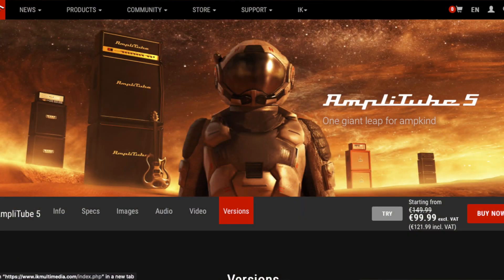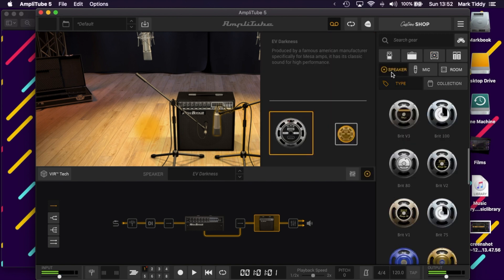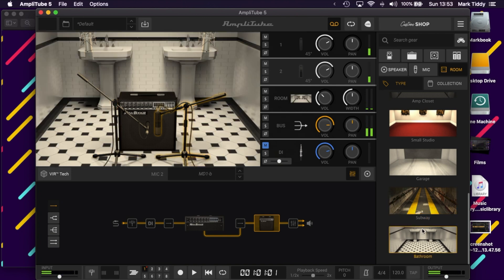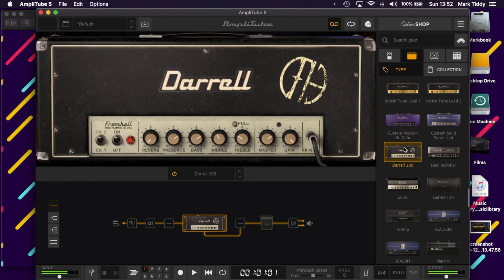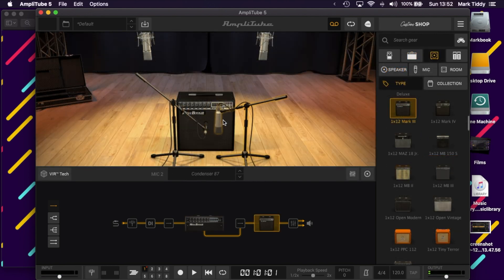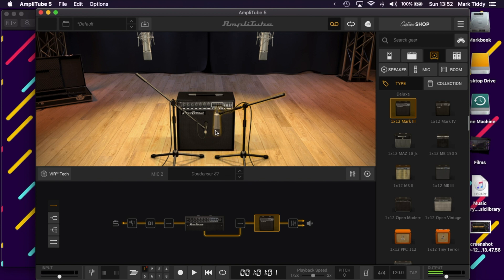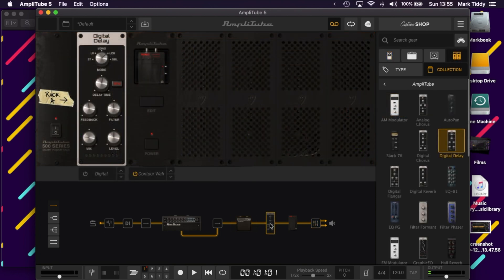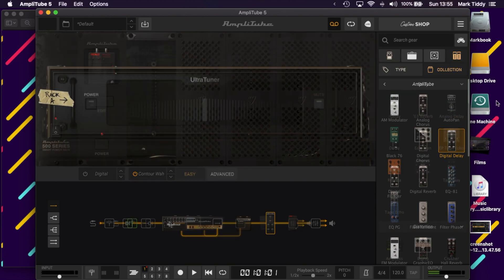AmpliTube 5 First Look and What's New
A first look at the amazing AmpliTube 5 guitar modelling software.